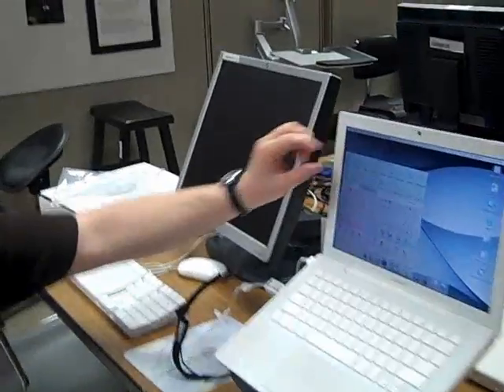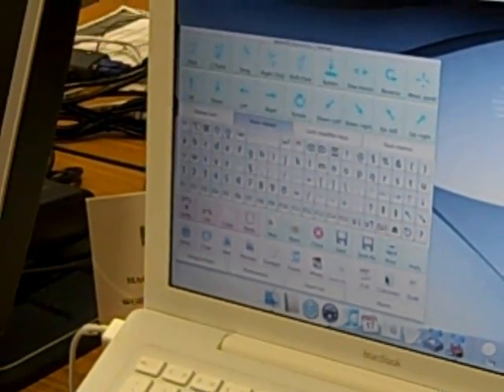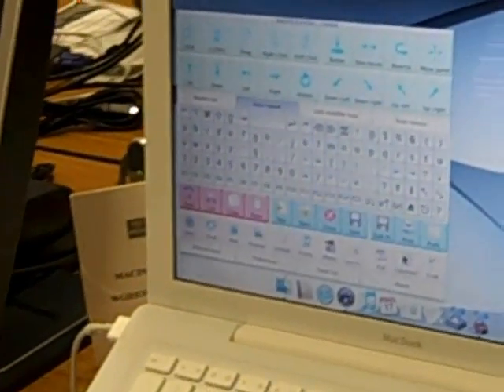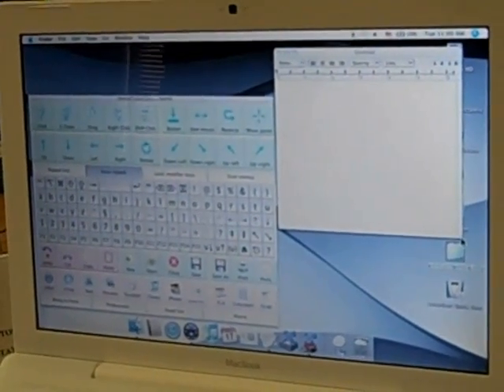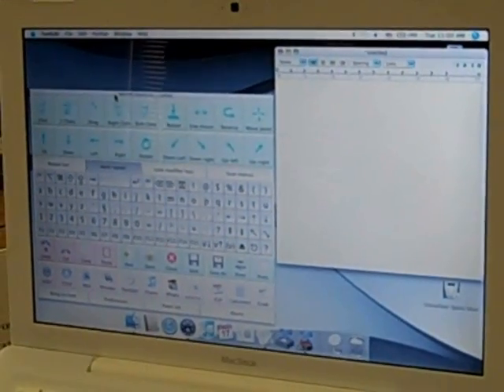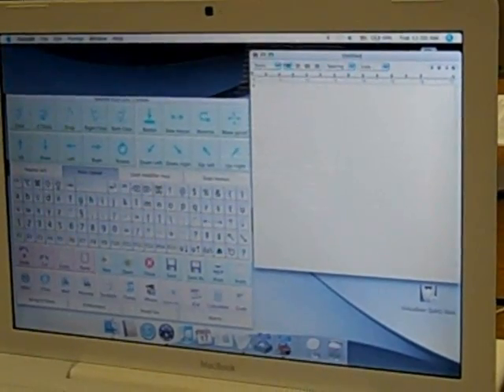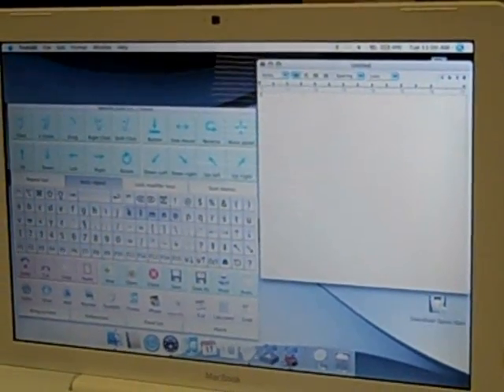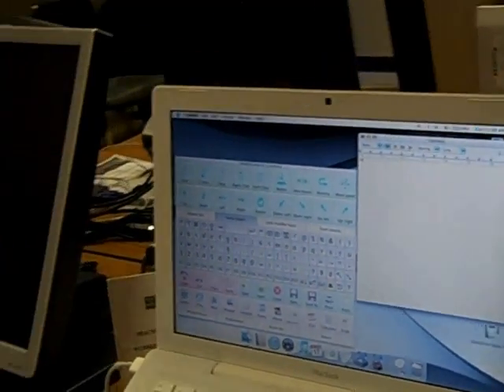Single Switch Scanning Tech Tip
This week Brian Norton describes how to use switch access software.